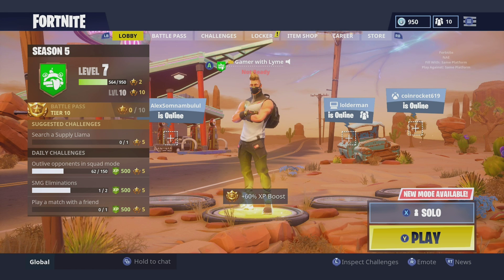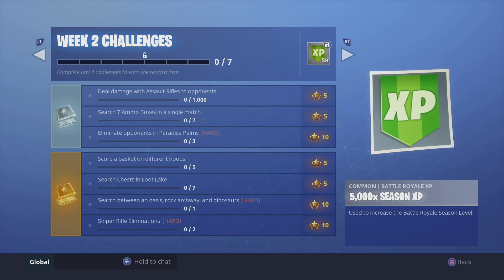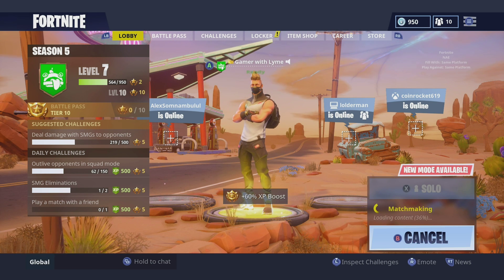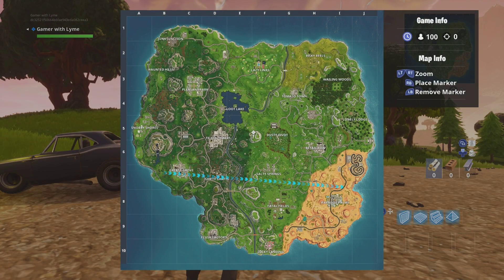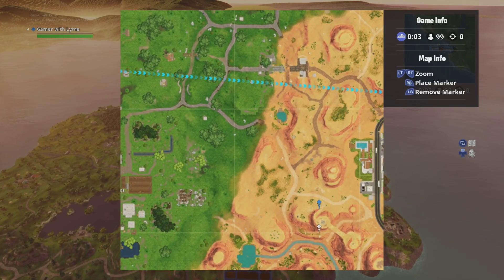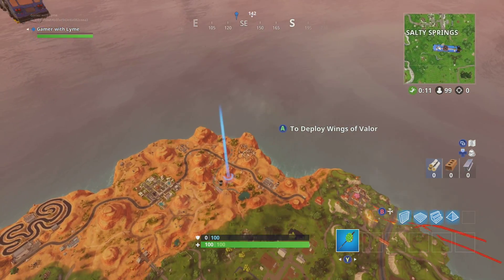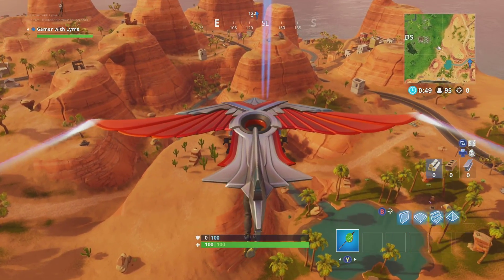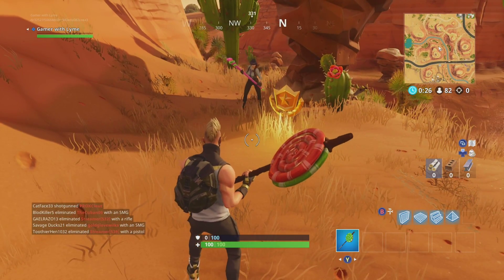Fortnite Search Between An Oasis, Rock Archway, And Dinosaurs | Season 5 Week 2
Fortnite Season 5 Week 2 challenge Search Between An Oasis, Rock Archway, And Dinosaurs